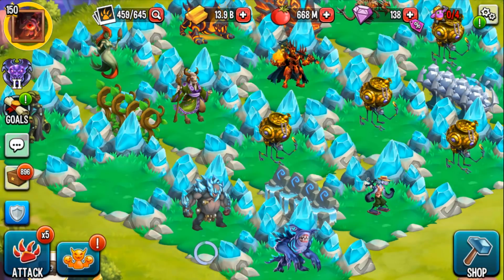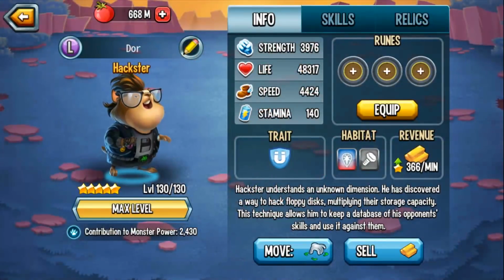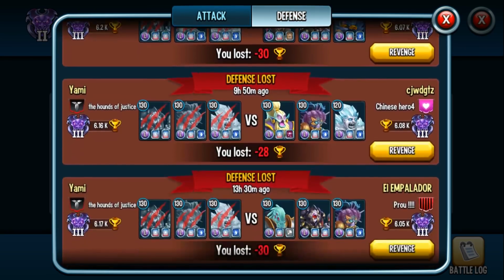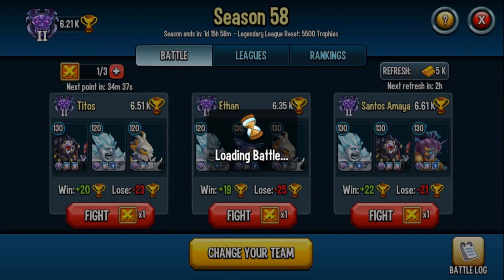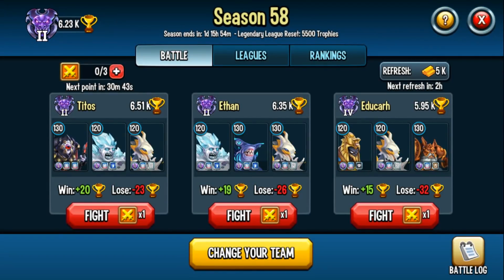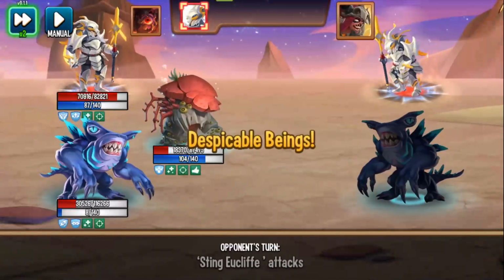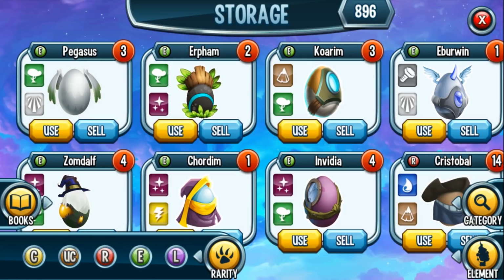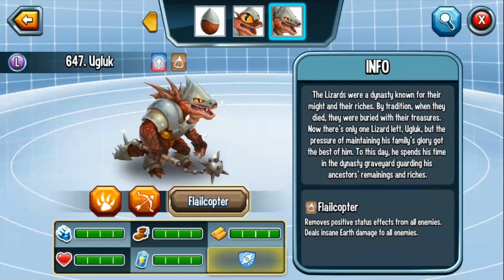REVIEWING ONE OF THE BEST ACCOUNTS IN THE GAME | MONSTER LEGENDS | (Ft. Yami)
Monster Legends Account Review: One of the BEST ACCOUNTS in the Game!
Become a member  - Get an EXCLUSIVE Icon next to your name & EXCLUSIVE Emojis!
YOUTUBE MEMBERS - Thanks for supporting the channel!
Taco
DarkLord-Savage
Antspan
Bethany
Josedelosways__
Jar Jar Brinks
Sapphire Scryb

Sherlock
Patrice